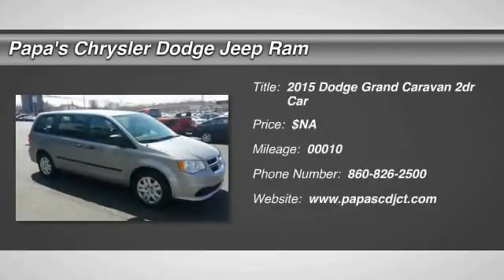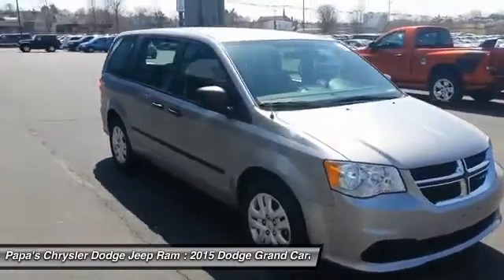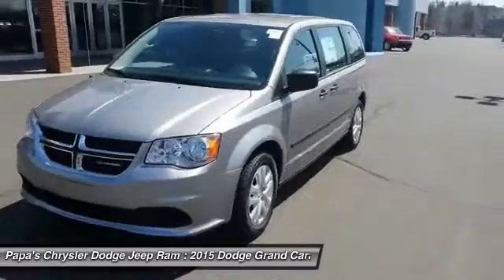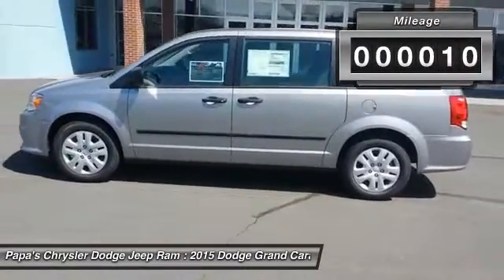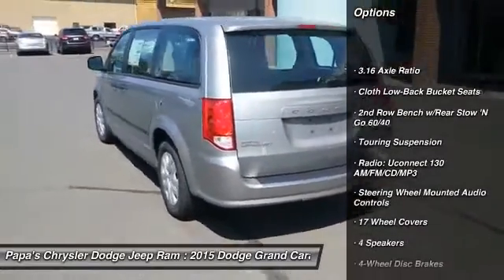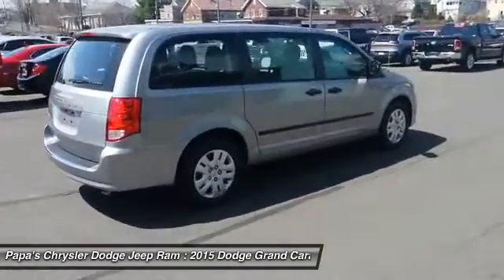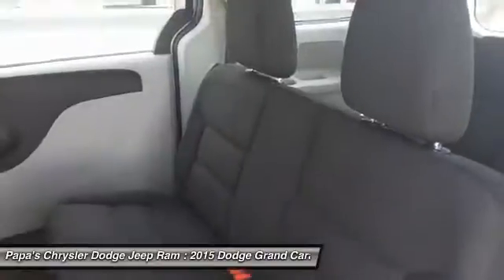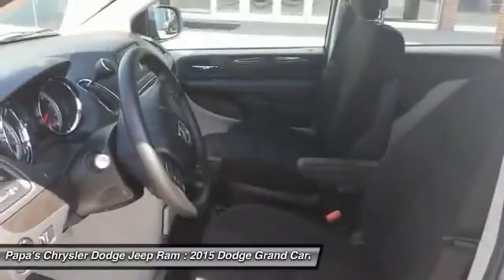2015 Dodge Grand Caravan New Britain CT 53683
2015 Dodge Grand Caravan  - $18890

585 E. Main St

Pick up this Gray 2015 Dodge Grand Caravan, available today at Papa's Chrysler Dodge Jeep Ram. Featuring Automatic transmission, it has 10 miles. This could be the one you've been searching for.